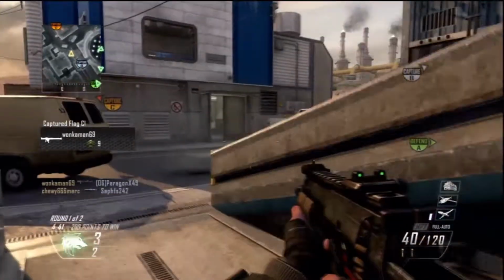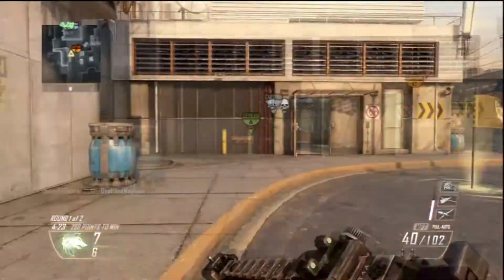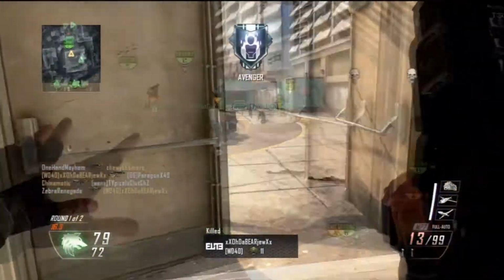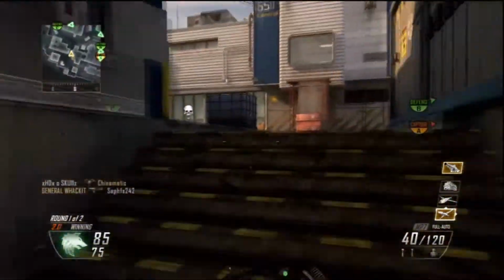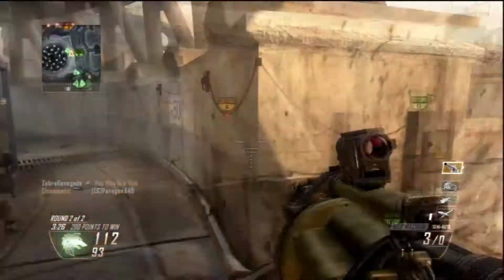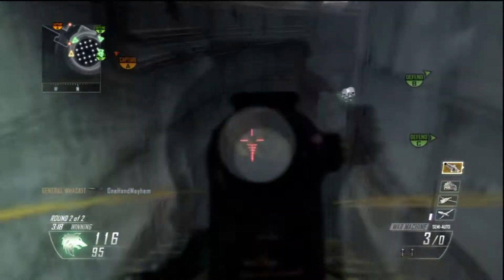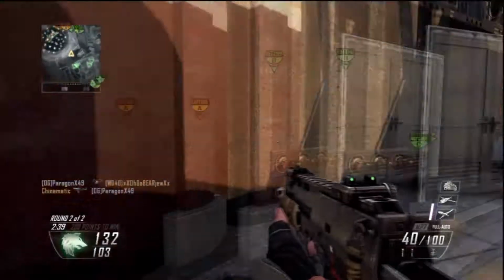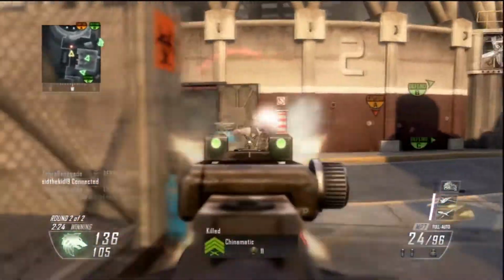Black Ops 2 Initial Feelings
Welcome to the first of many!